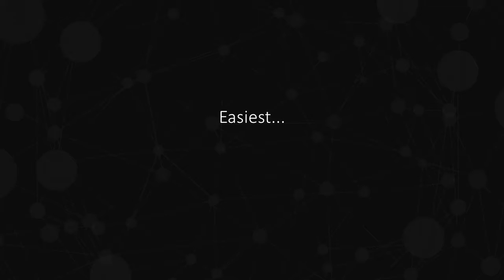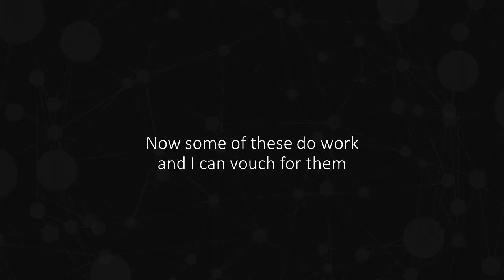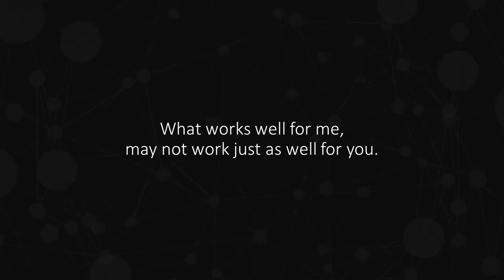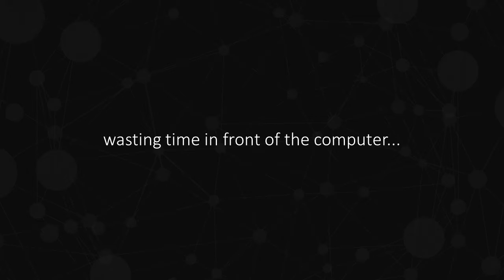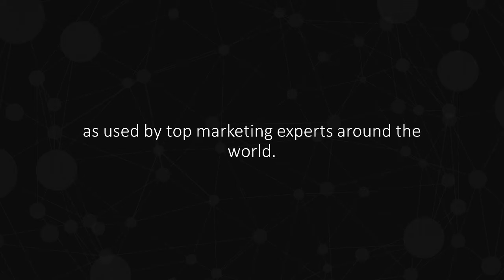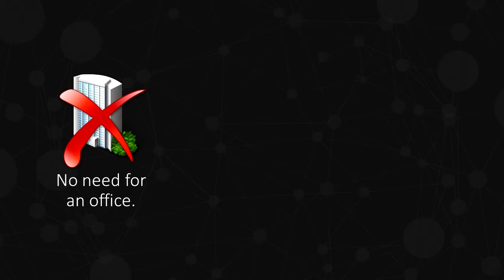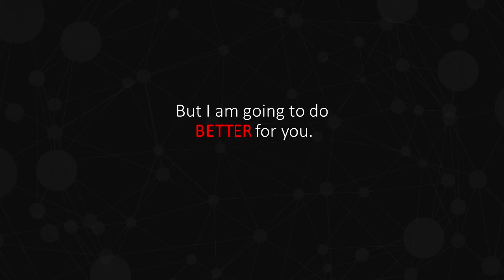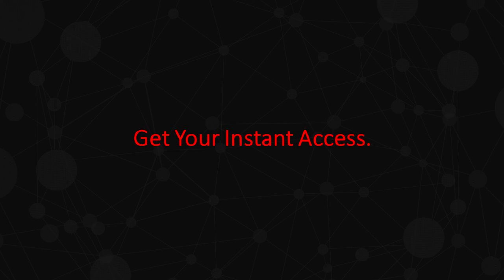Easy Internet Business Models - How to Make Money Online For Newbies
- Have you been struggling to get your internet business off the ground? Feeling overwhelmed or worse, confused? Chances are you made the same mistake as most beginners including me. I started WITHOUT understand the business model that would work best for me. This video course will breakdown the 4 most lucrative AND simple internet business models available today.